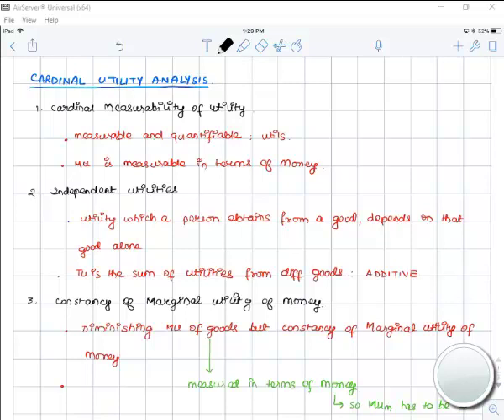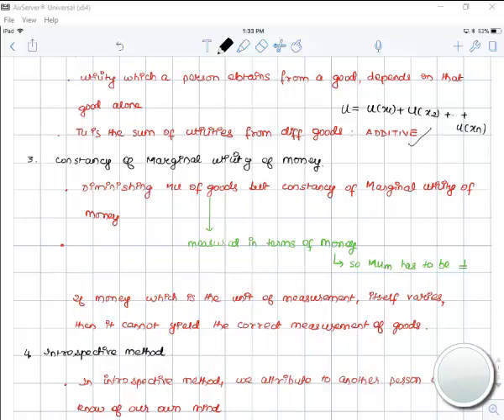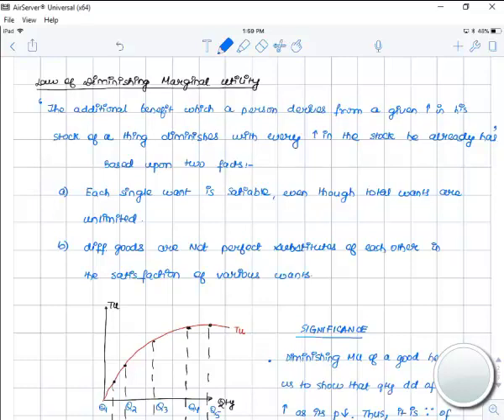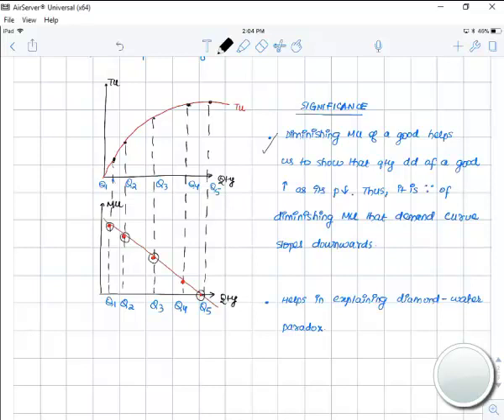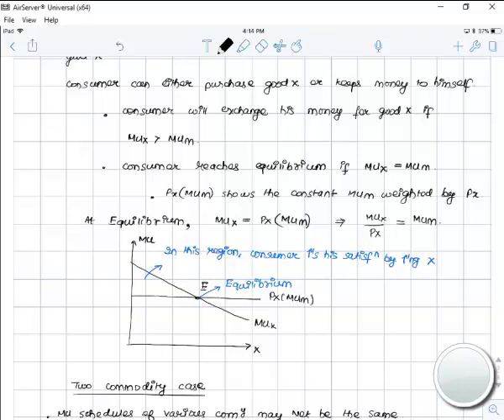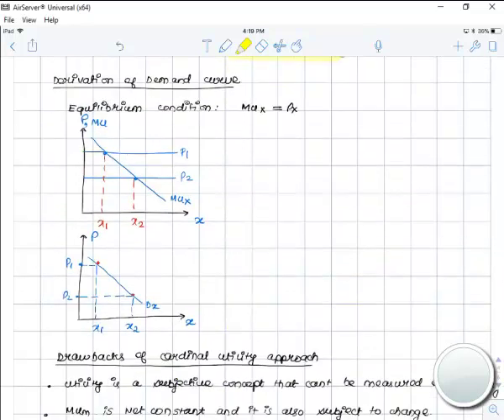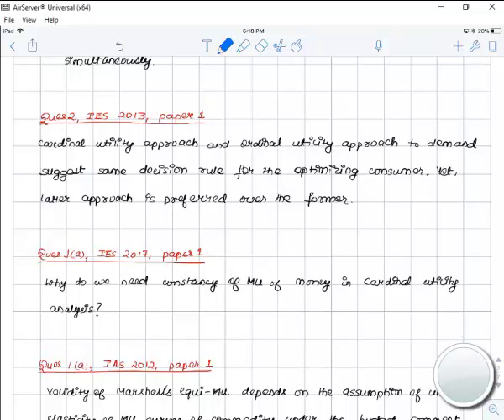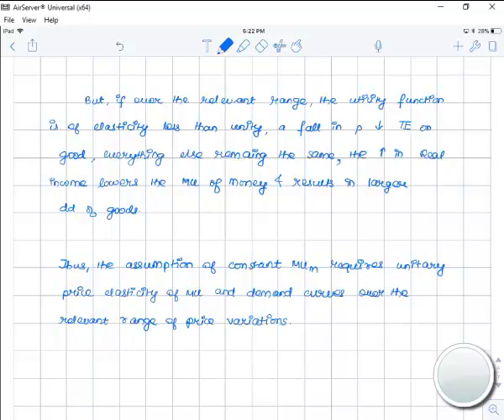IES Paper 1 2013 Q2; IES 2017, Q1 (a) ;IAS 2012 , Q 1(a) Indian Economic Services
We provide coaching for IES (Indian economic services) and IAS Economics Optional. This is the first class of the Paper 1 of IES course. We have also recorded past years solutions in the recording itself.

Q2, IES 2013; Q1 (a), IES 2017 and Q1(a) IAS 2012 Economics Optional

Guys, this is the demo of the first class of Paper 1 of IES exam. This is the second layer of recordings, which has been started today.

Layer of recordings means, we have already recorded entire course in the first layer and now we have again started recording the entire course.

Cardinal Utility Analysis.

Also, relevant question from the past years are also discussed.

You can contact at

29. IES Paper 1 2013 Q2; IES 2017, Q1 (a); IAS 2012, Q 1(a) Indian Economic Services